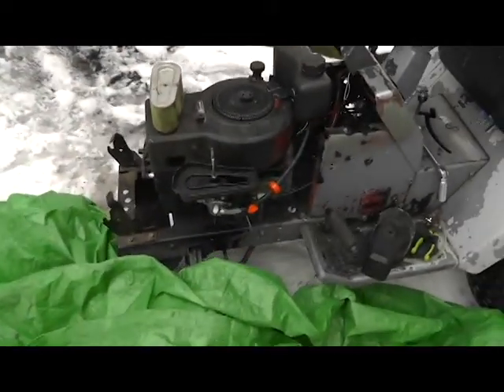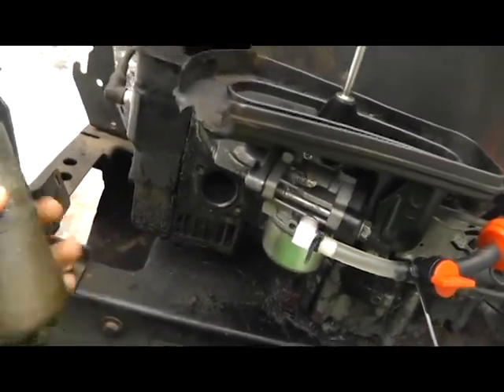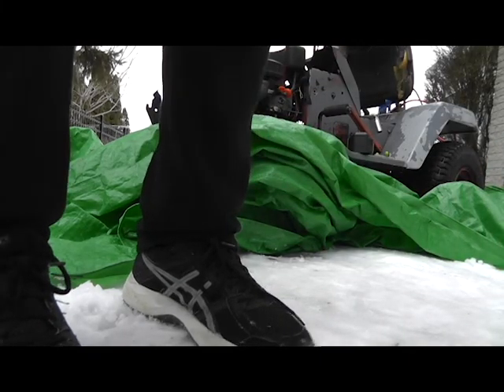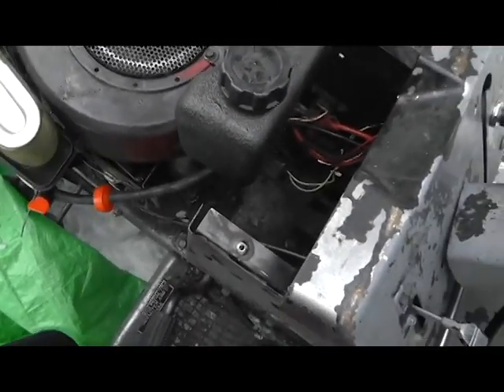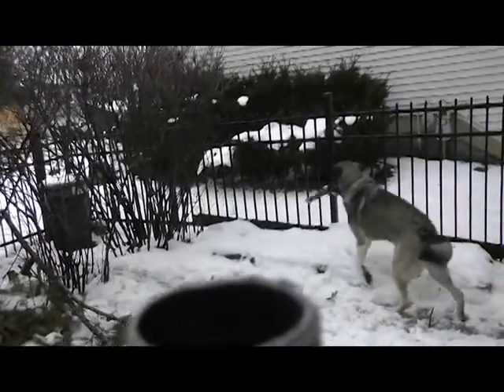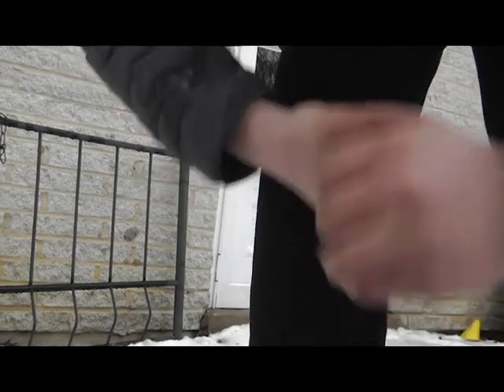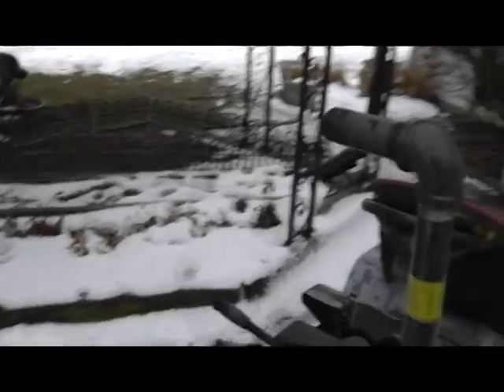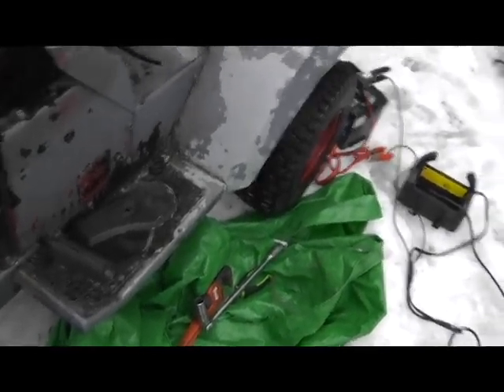custom riding mower Exhaust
So I recently put and exhaust on my riding mower or go-kart so I posted this video of me doing it.